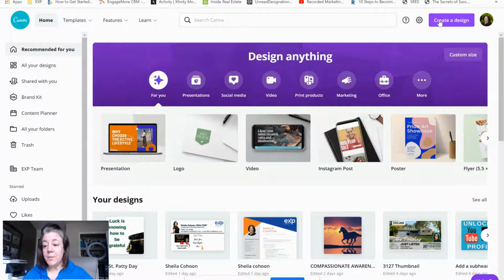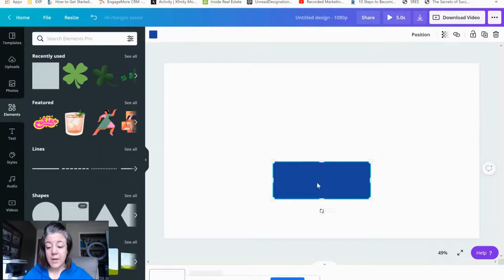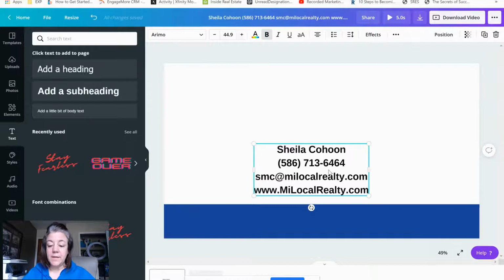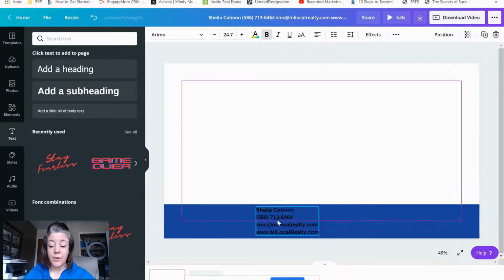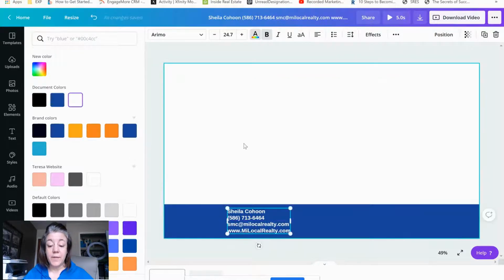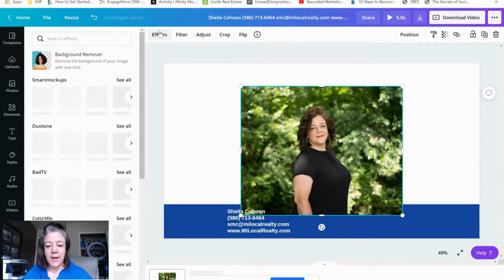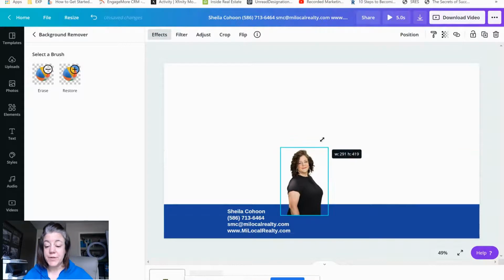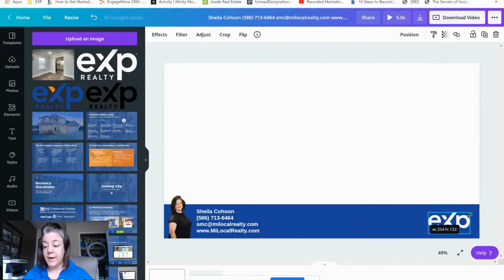Canva-Create a brand image for your video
Learn how to brand your video with a footer overlay using CANVA.

Why have a brand footer overlay on your video?

Questions?